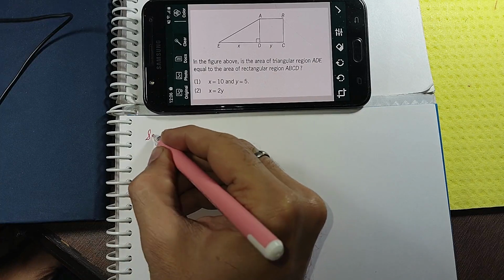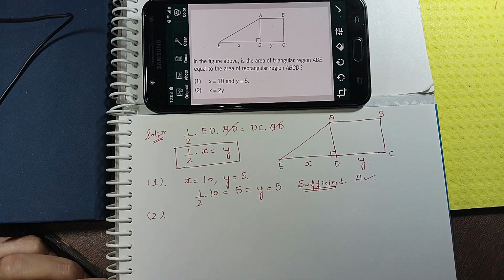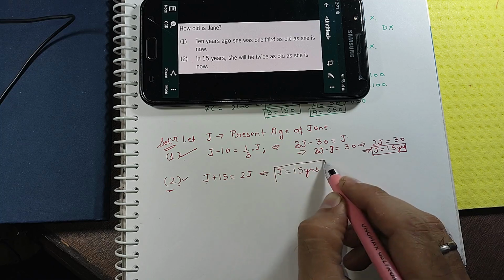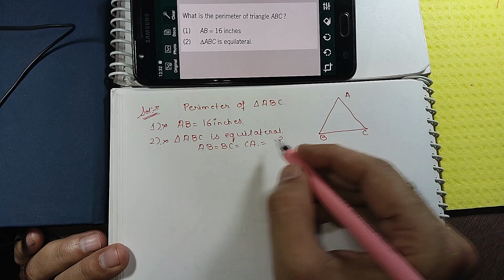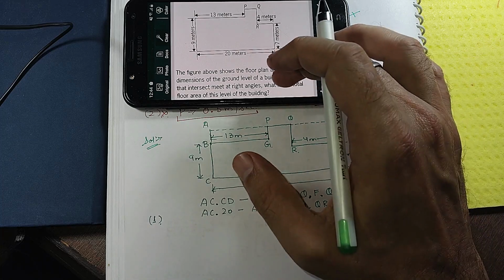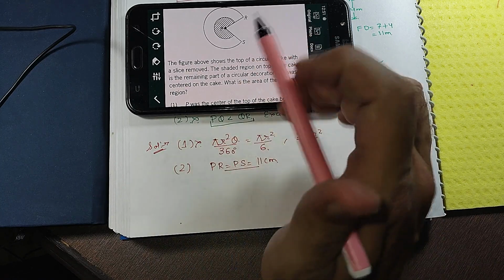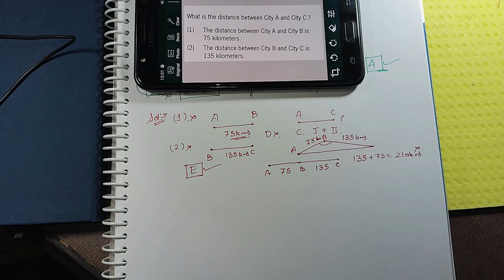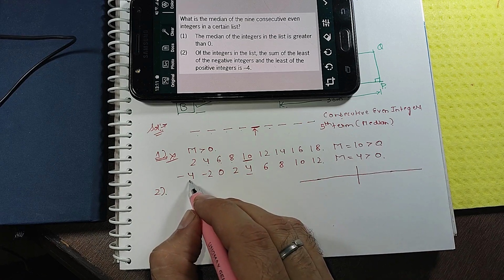GMAT CAT QUANT SERIES PART 17